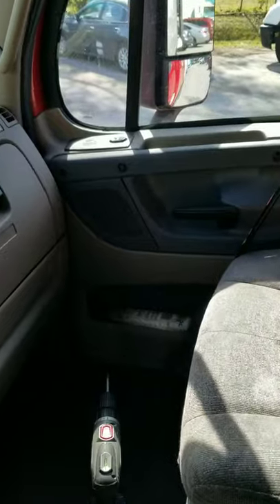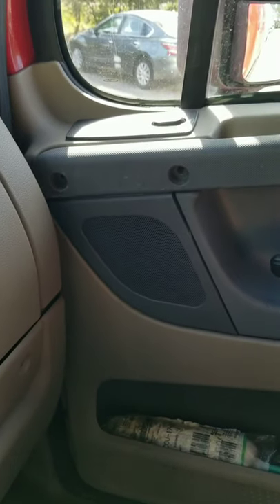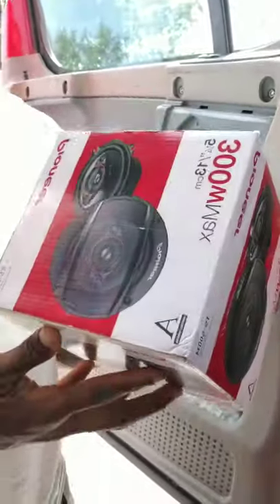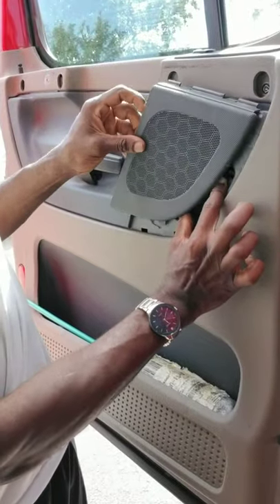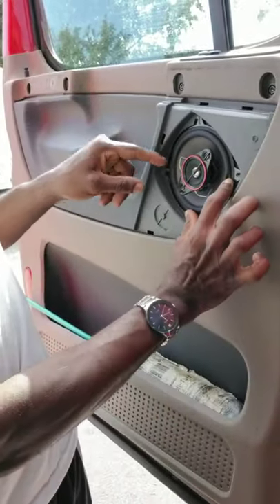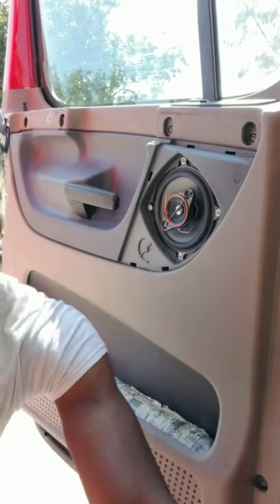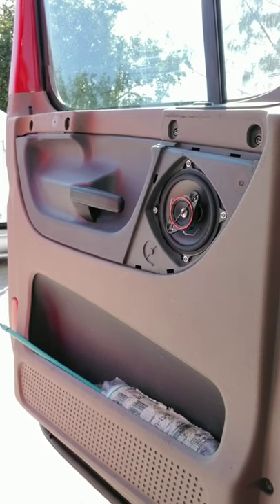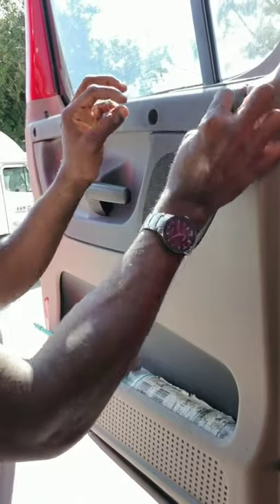Changing door speakers under $50 (diy) easy (Freightliner cascadia DD15)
Freightliner cascadia dd15